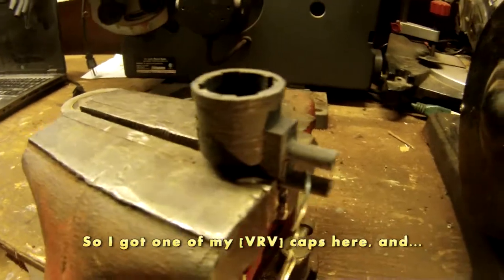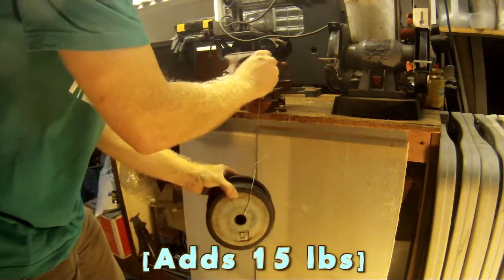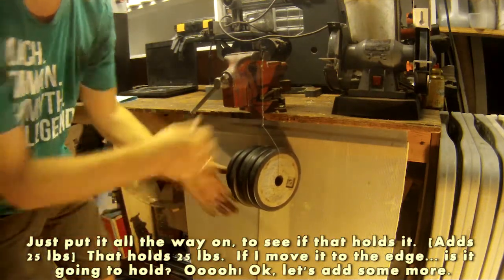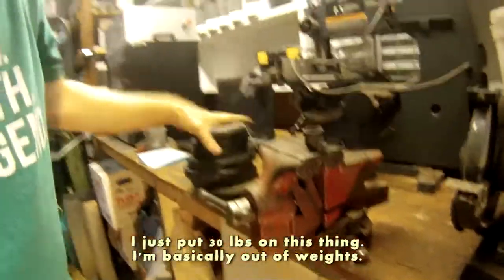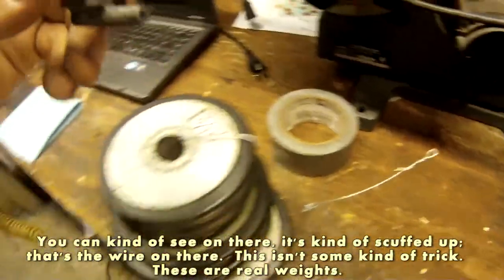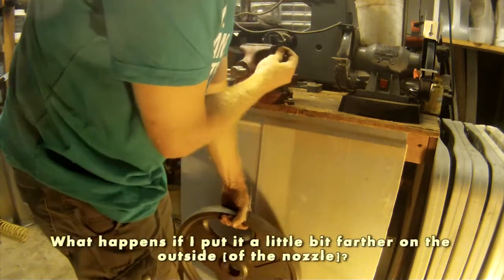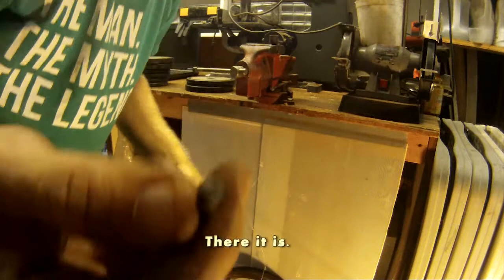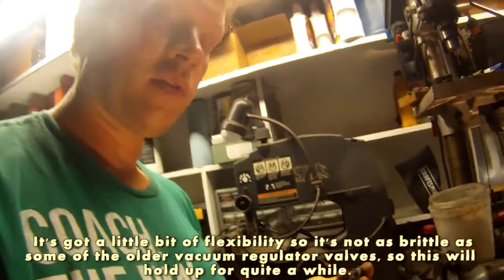C6 IDI VRV (Vacuum Regulator Valve) Strength Testing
To order a new or already-rebuilt VRV (or have yours rebuilt),